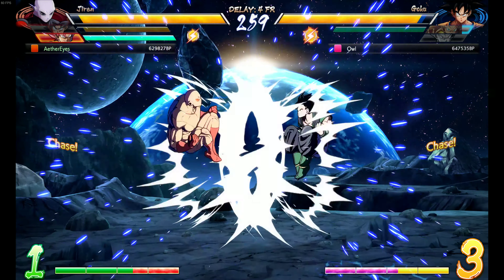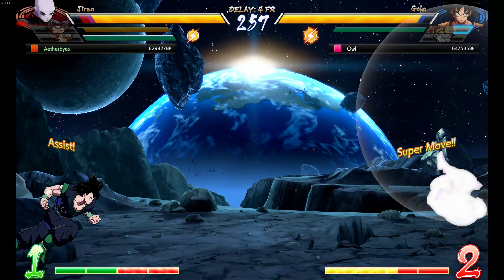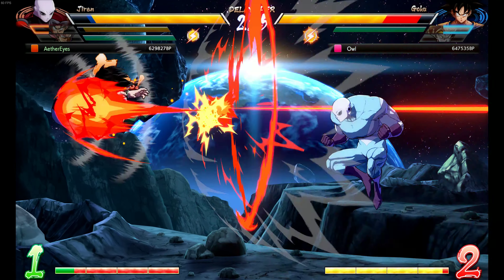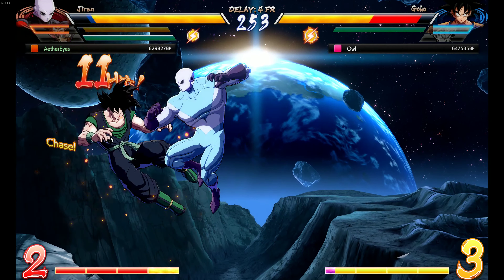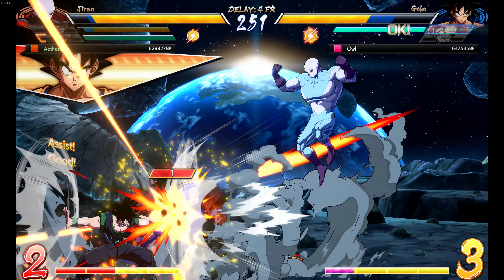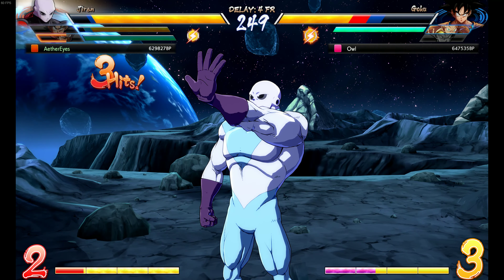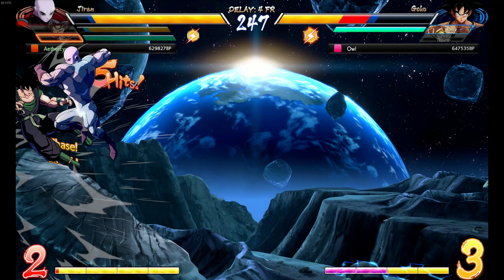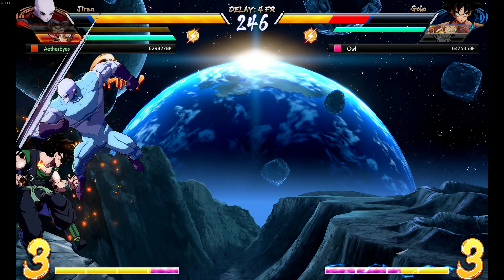Fast set against strong opponent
GPU: GeForce GTX 1070 Ti x 2
CPU: AMD Ryzen 5 1500X Quad-Core Processor
Memory: 16 GB RAM (15.93 GB RAM usable)
Current resolution: 4096 x 2160, 60Hz
Operating system: